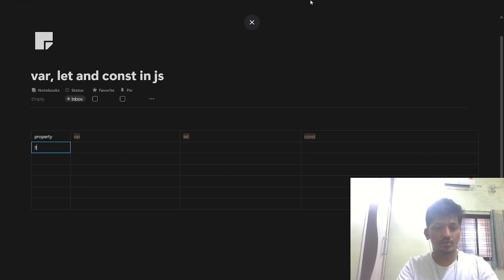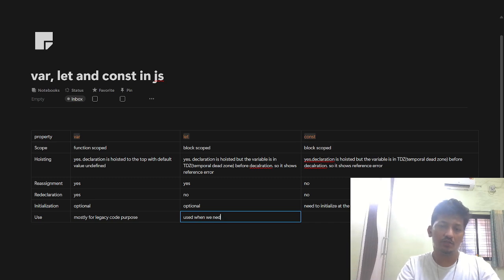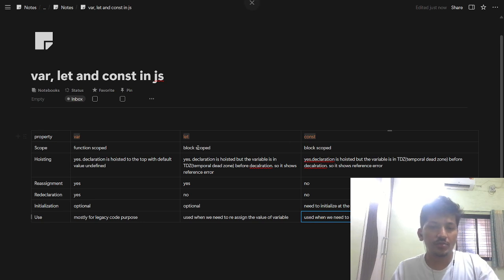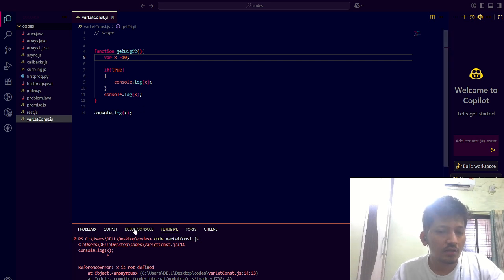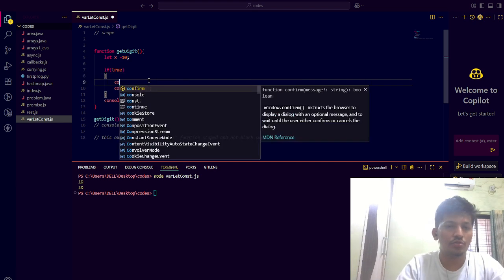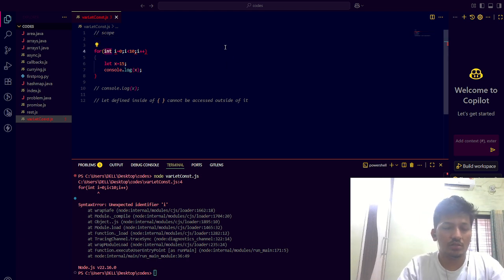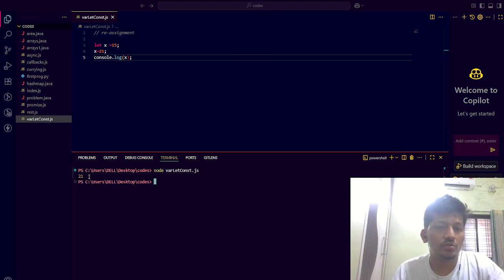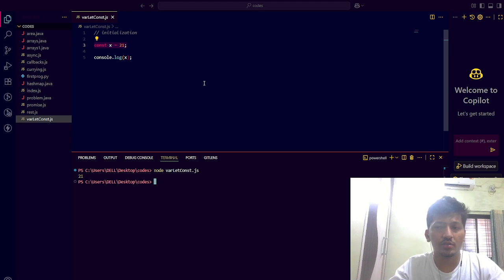var,let and const in js